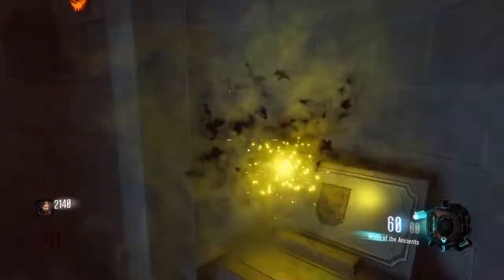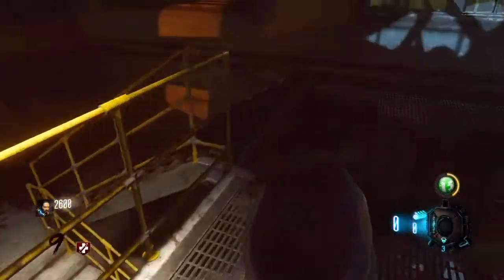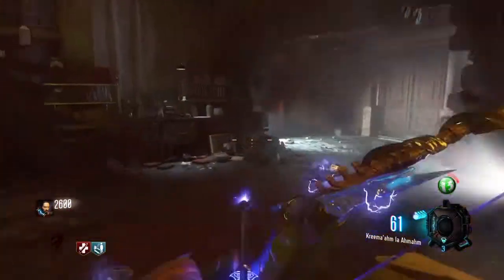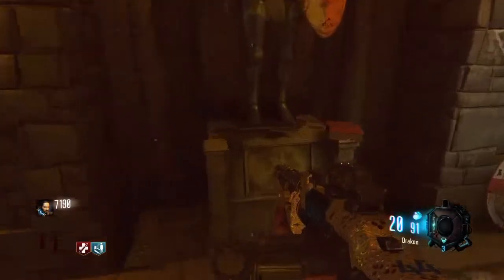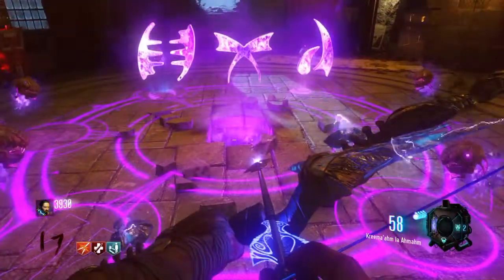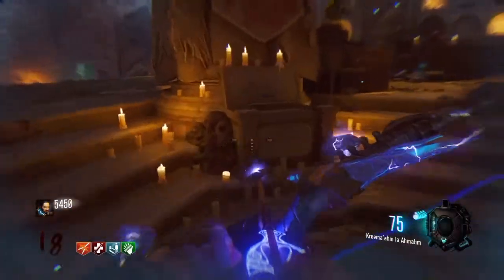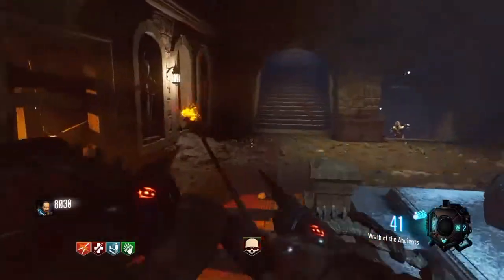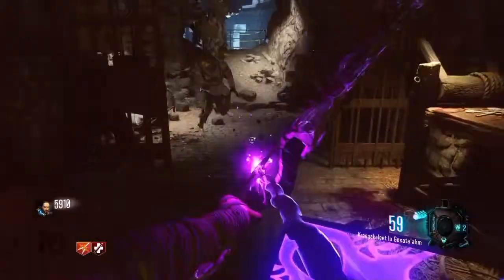How to get the purple bow